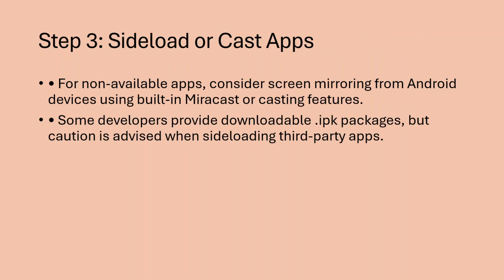How To Install Play Store On LG TV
Trying to get the Google Play Store on your LG TV? This video explains everything you need to know about installing apps on LG Smart TVs, why the Play Store isn’t directly available, and what alternatives you can use to get similar functionality.

📌 What You’ll Learn in This Video:

• Why Google Play Store isn't available on most LG TVs
• How to access and use the LG Content Store
• Alternative ways to install apps on LG Smart TVs
• Tips for using Android TV boxes or streaming devices with LG TVs